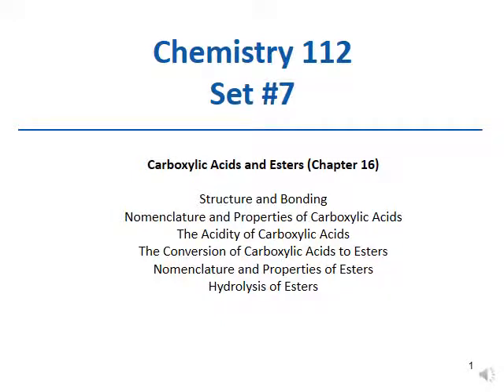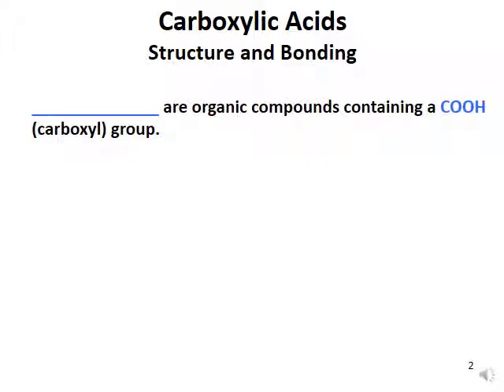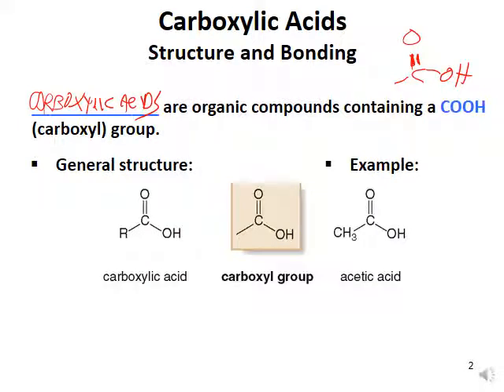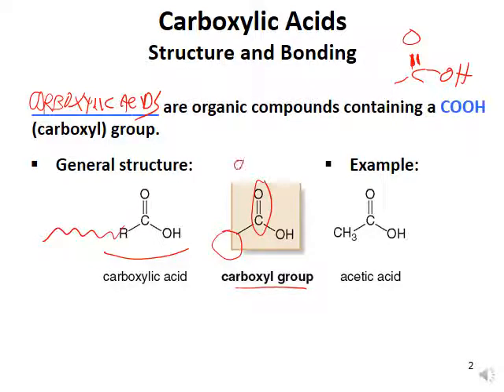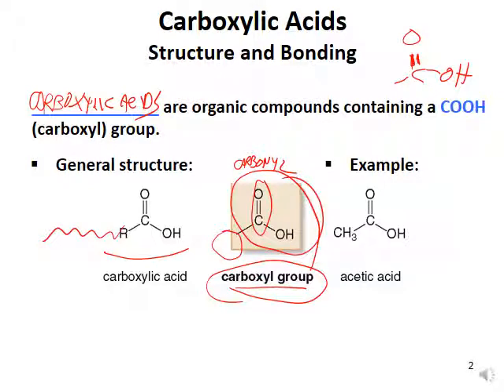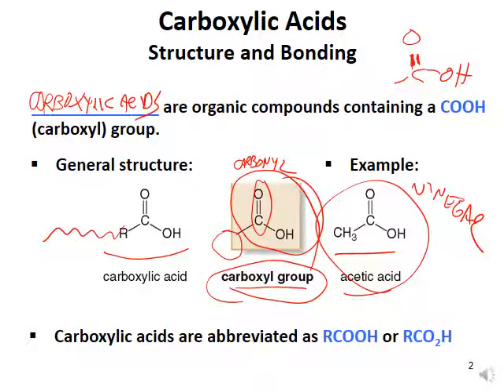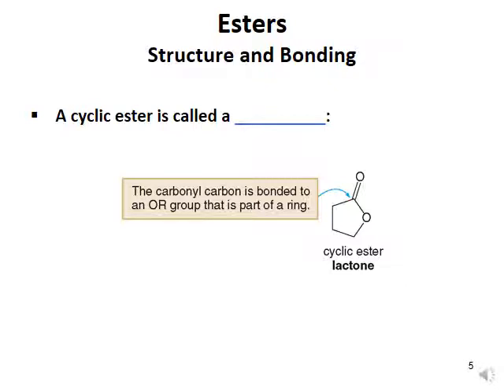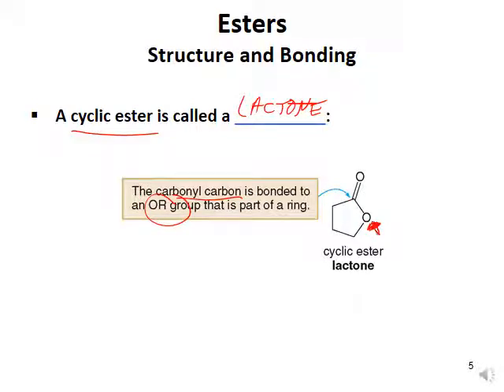Chem 112 Set 7 Carboxylic Acids and Esters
Carboxylic Acids - naming, properties, reactions